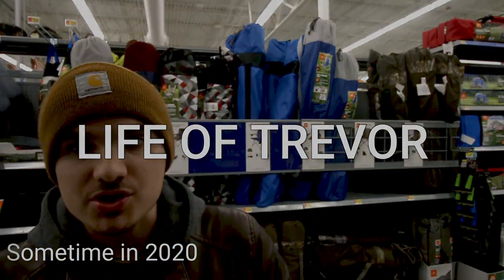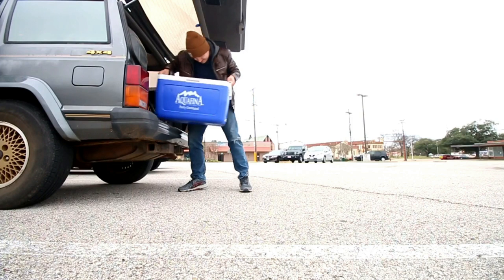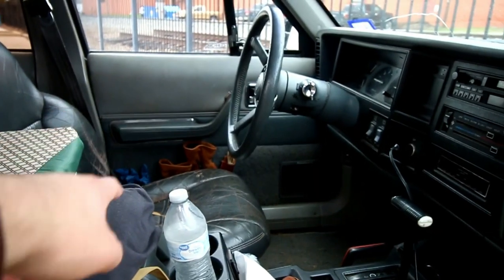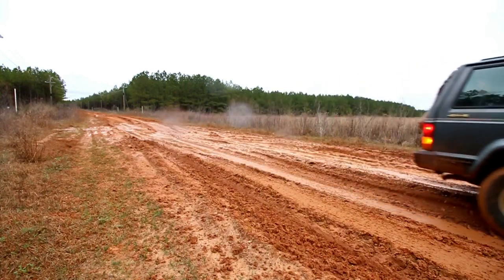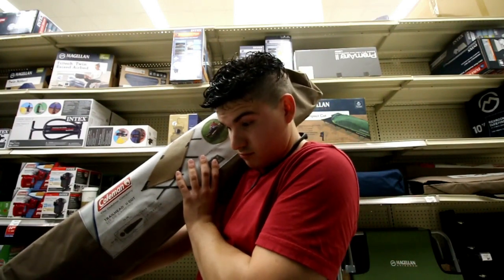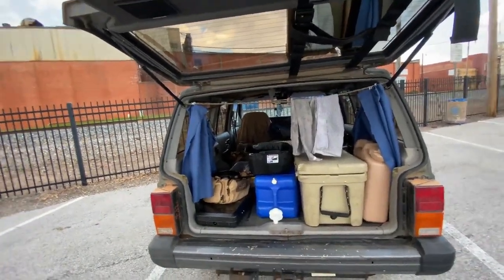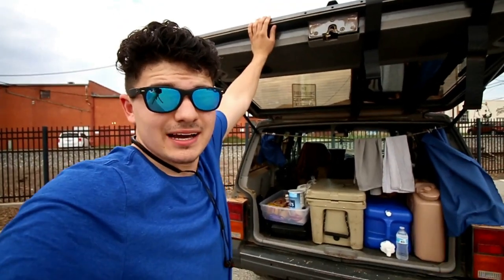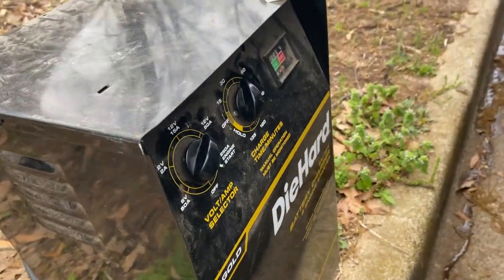Moving into a Jeep XJ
- Lifeoftrevorofficial.com

- 6736 N Commercial Ave Portland OR 97217

OFFICIAL LIFE OF MERCH!

My Sunglasses

Video Gear
Editing software

My Camera!

Second Camera

My Mic

Gorilla Pod

My GoPro

My Drone

Jeep Gear

Roof Rack

Seats... or seat.

Seat cover

Gas Can

CJ7 Tailgate

Camping Gear!

Bed Pad

My pocket Knife

Knife Sheath

My Hatchet

Laundry bag

My Fridge

My Bow

Bow quiver

Propane stove

Coffee Grinder